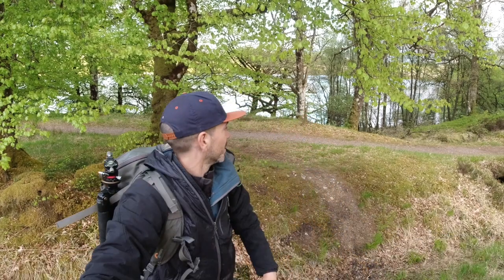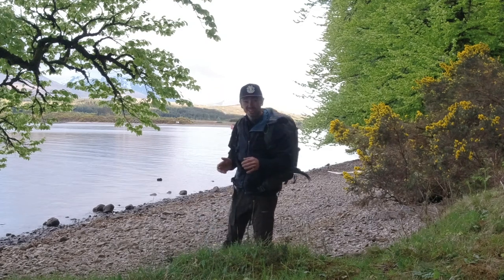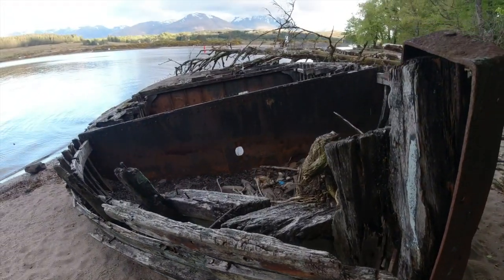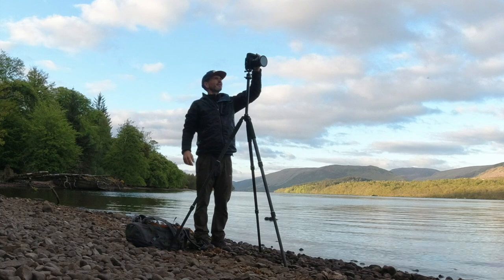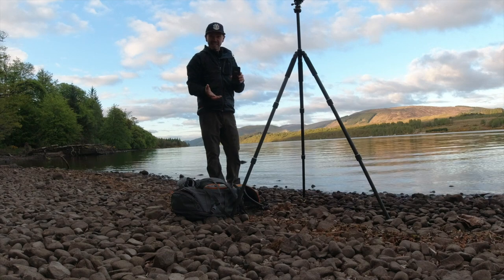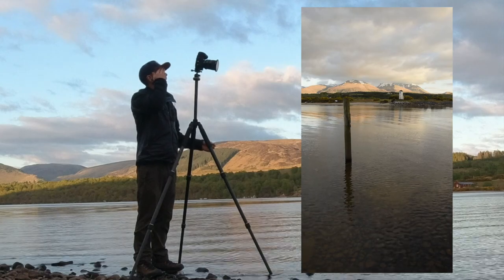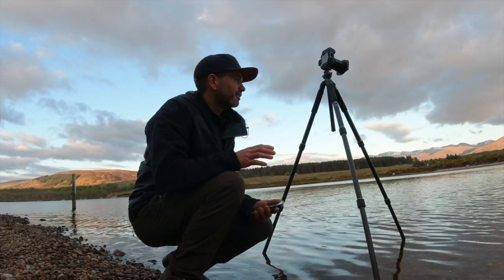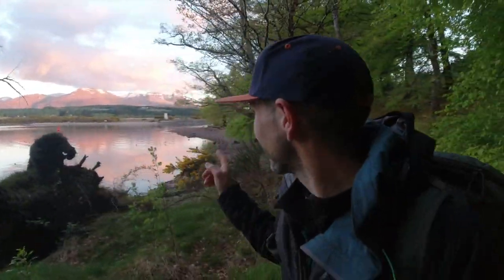Working the scene at Loch Lochy's Lighthouse | Landscape Photography | Long exposures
In this weeks video I return to a location that I had pretty good results at before and try to get some of that magic again.

Loch Lochy is a very stunning location with lots of different point of interest. the location I went to this evening has the perfect balance of mountains, focal points, water and even reflections ( once I got the 10 stop out :P )

Last time the water was much much higher and the foreground was easier to work I started by trying to capture the sky and water without any tricks, but it was not really working for me. Until I decided to pull out my Nisi 10stop, then things started to come together.